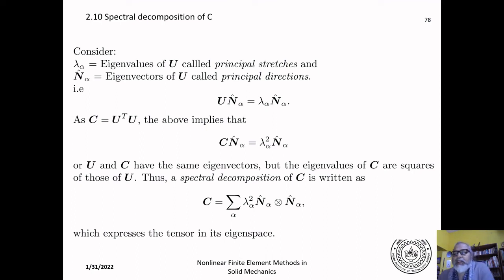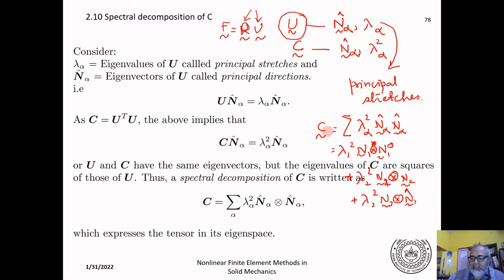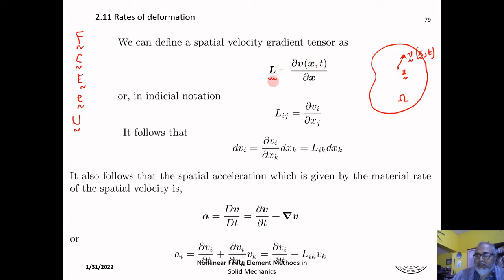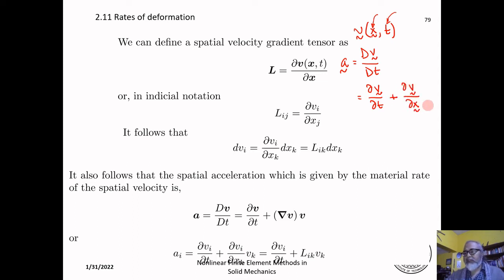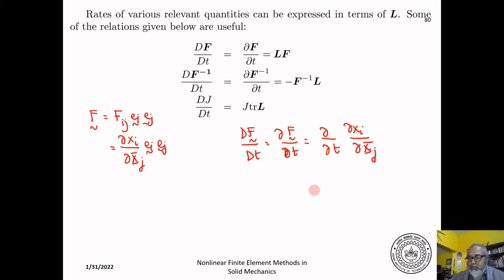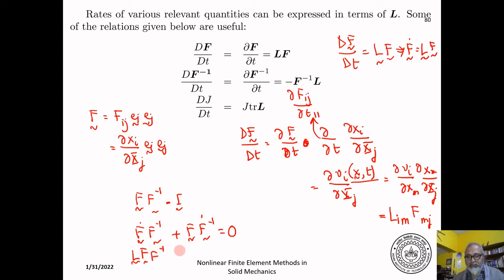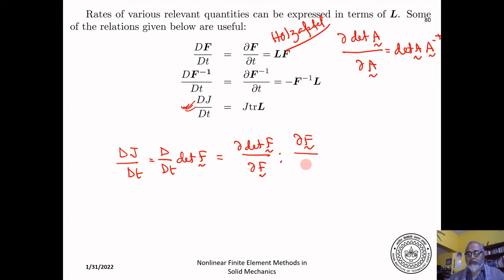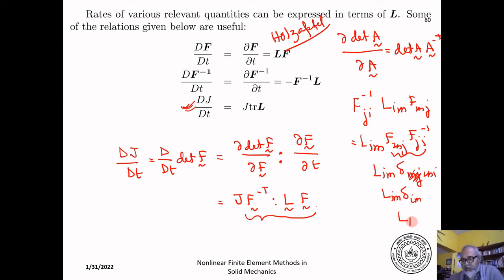Rates of deformation -- 1